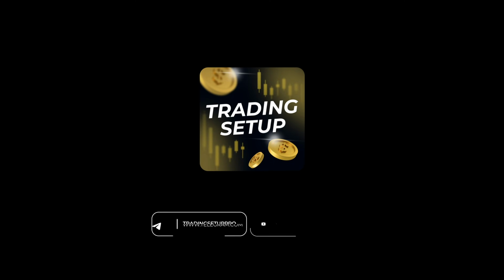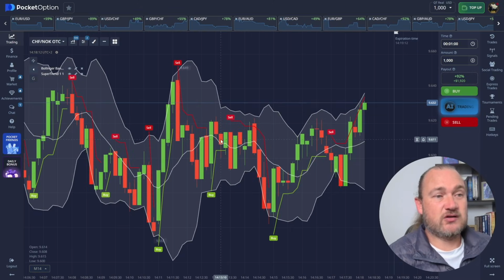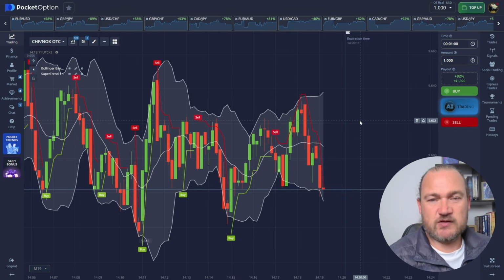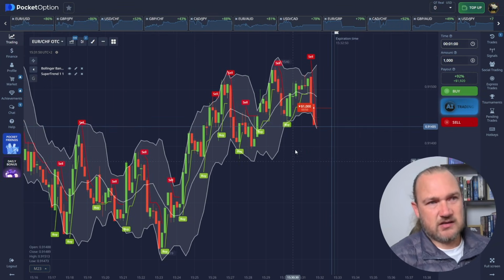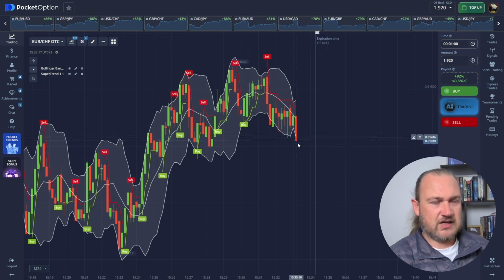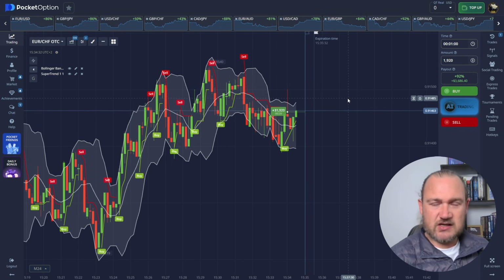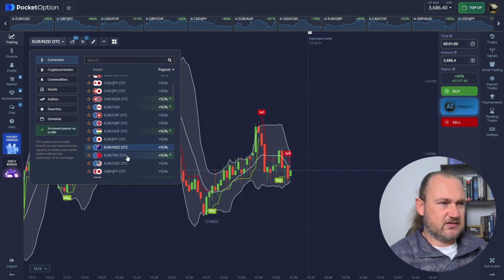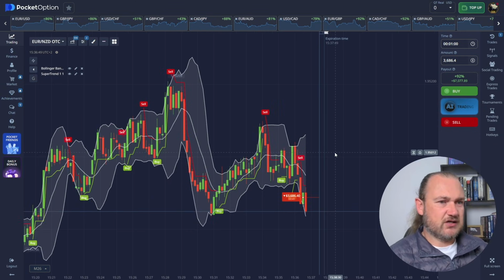Bollinger + SuperTrend Power! The Combo That Changes Everything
You’ll learn:
🔹 What Moving Averages are and how they work
🔹 The difference between Simple Moving Average (SMA) and Exponential Moving Average (EMA)
🔹 How to use MAs to identify trends, filter out noise, and spot reversals
🔹 Practical strategies for using single and multiple moving averages
🔹 Real chart examples to see how Moving Averages work in live trading